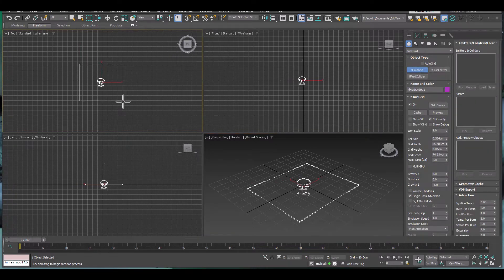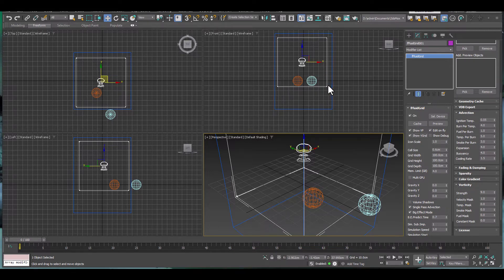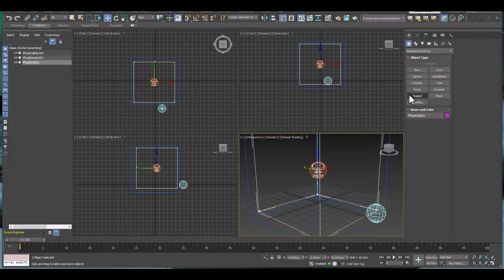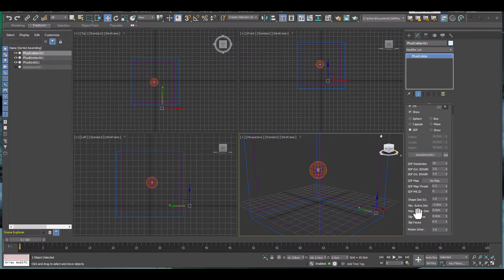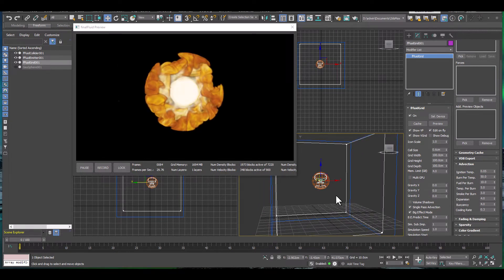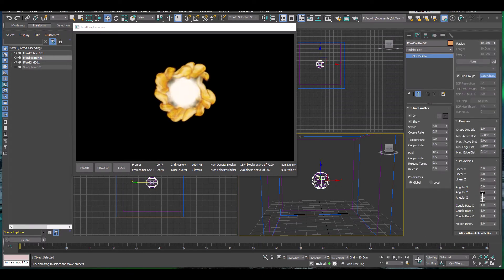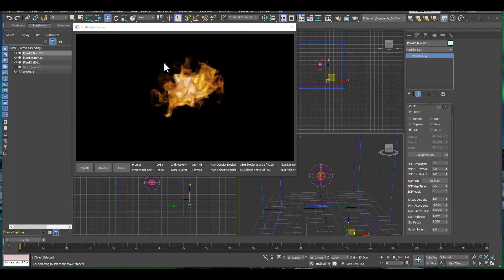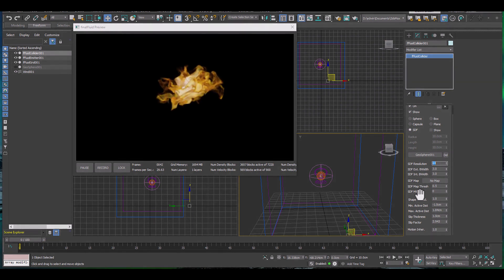Free 3ds Max Tutorial: Fire in the Ball Part 1: finalFluid Advanced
In this Tutorial, You will learn how to use finalFluid to setup a Fire & Smoke effect contained within a Sphere. A standard 3ds Max wind force is used in creating a more dynamic smoke and fire behavior.

Then, in Part 2 of this video series You will learn how to export velocity information to drive particle animations. Particles will follow the exact behavior of the fluid simulation.